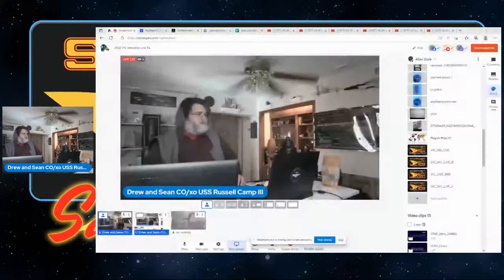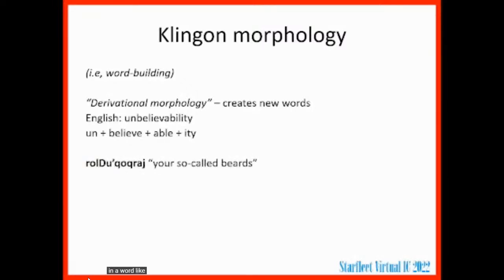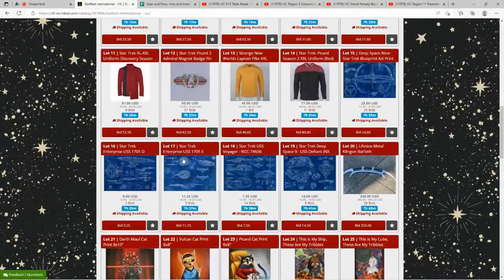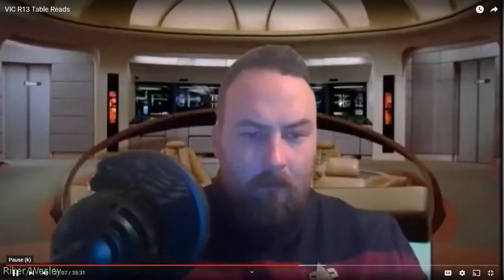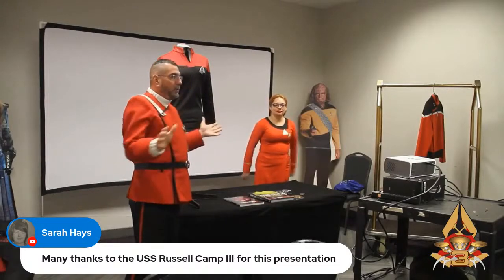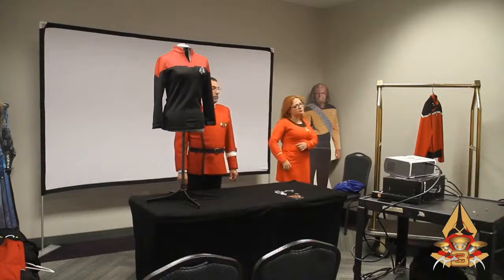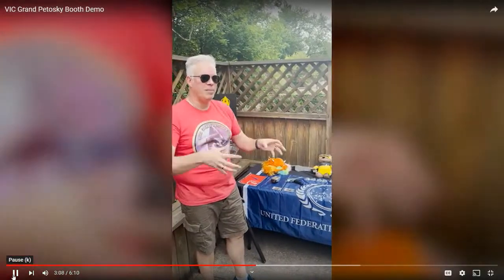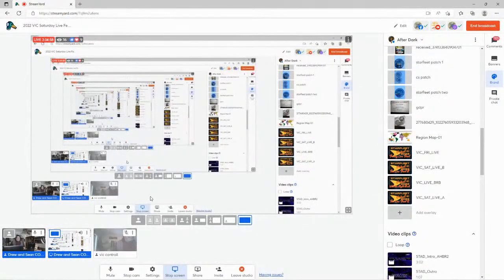2022 VIC Saturday Live Feed B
The STARFLEET International Conference is the organization’s largest annual event  and in person business meeting where members of STARFLEET: The International Star Trek Fan Association, Inc. gather together to participate in meetings, information sessions/panels, a formal banquet, an awards ceremony, meet the organization’s leadership, enjoy various forms of entertainment, as well as other events.

The International Conference is also the annual gathering of some of the organization’s affiliate groups such as the STARFLEET Marine Corps (SFMC) who host a muster for all Marines in the Fleet with it’s own events, banquet, and awards ceremony. The Marines also participate in the opening and closing ceremonies of the IC as well as the Final Mission Ceremony which is dedicated to all the members  of the organization that have passed during the year.